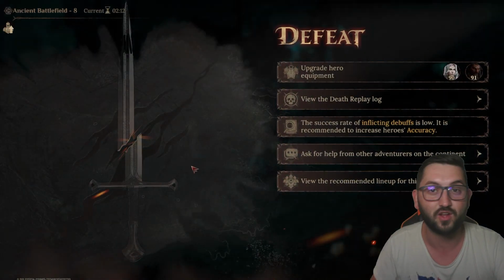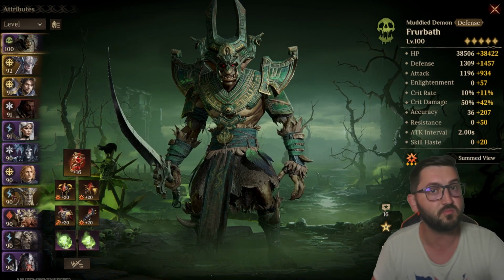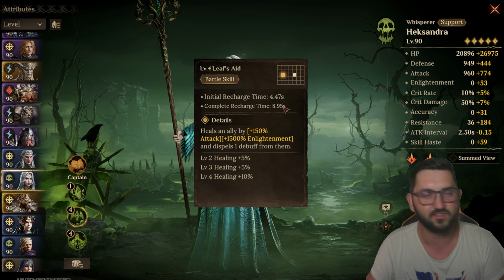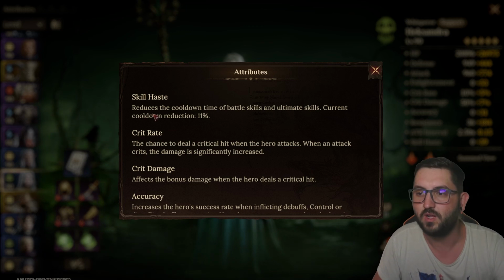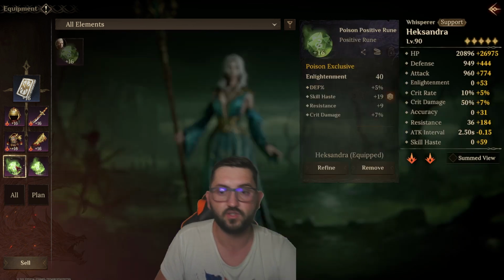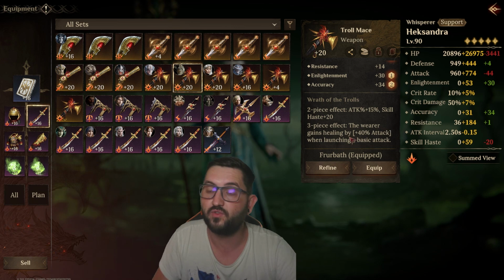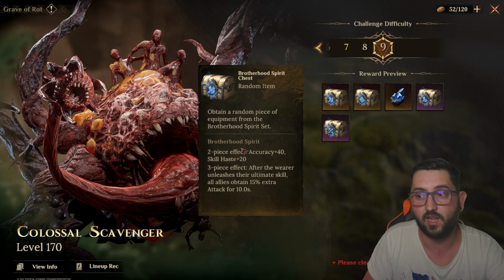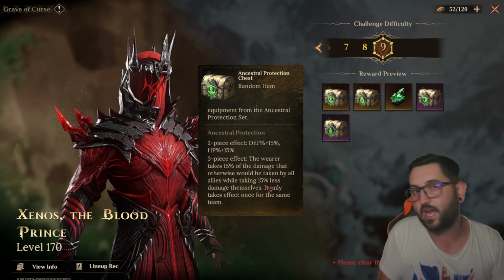🚨 EVERY PLAYER SHOULD MAX HER OUT 🚨 Heksandra Hero Spotlight & GUIDE | Dragonheir: Silent Gods